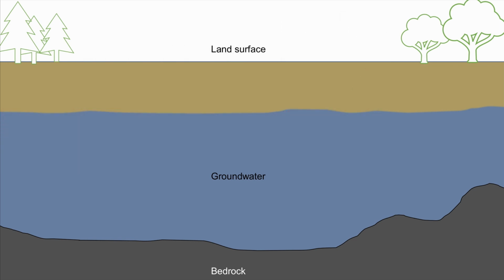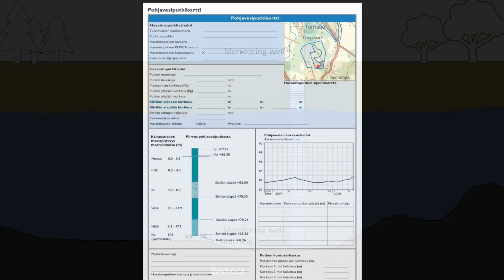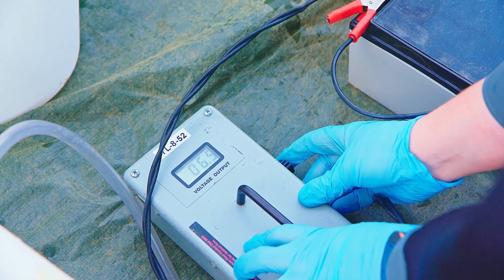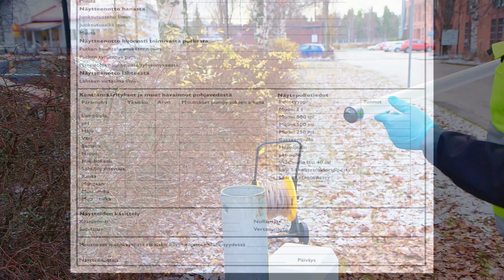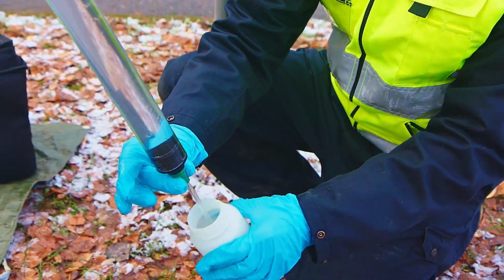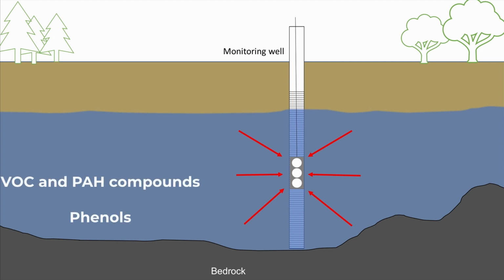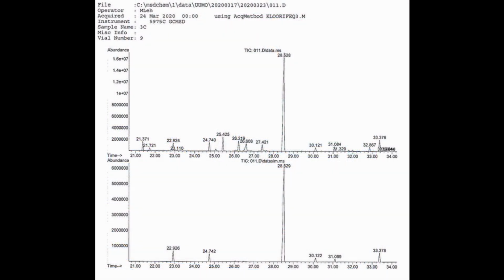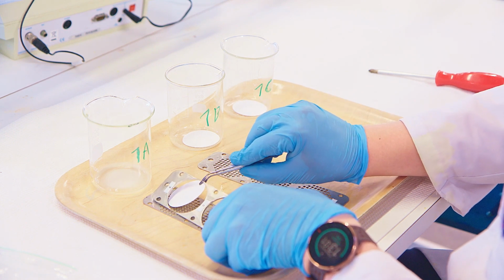Xamk EnviTox – 3/6 Introduction to groundwater sampling and passive samplers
Introduction to groundwater sampling and passive samplers. Video is produced by Xamk in the EnviTox project